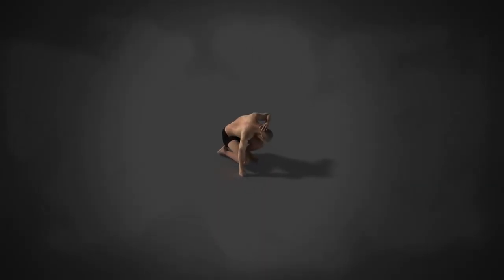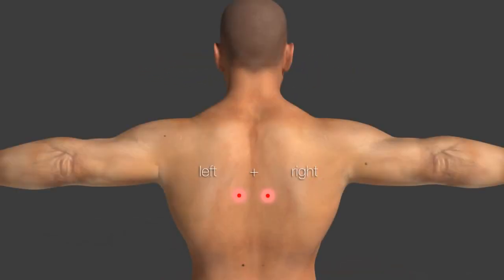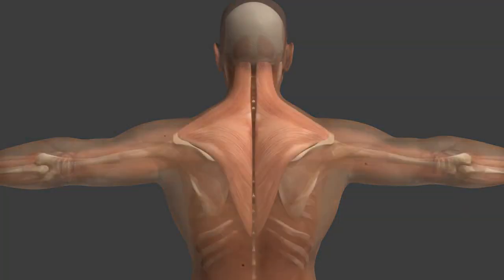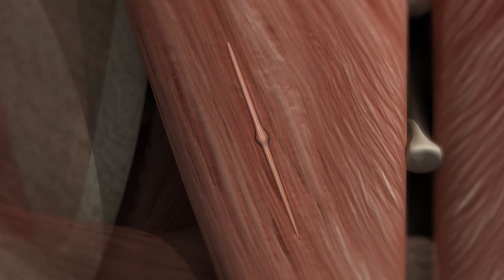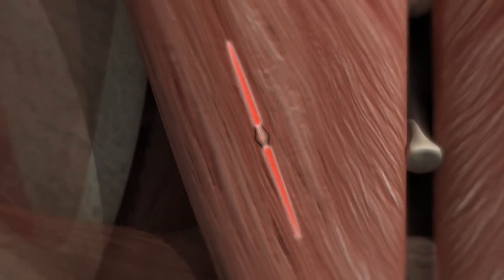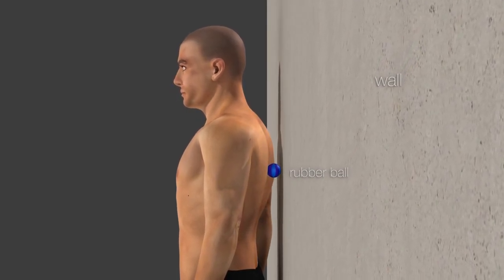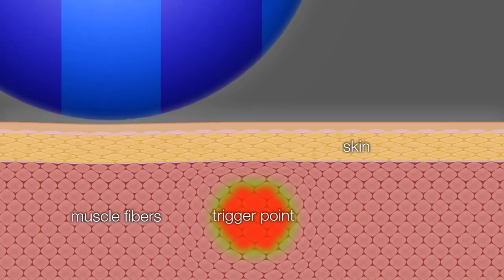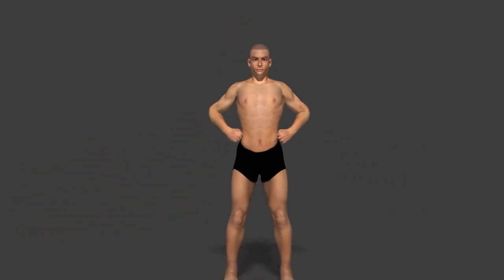مساج بطريقه سهله لازالة آلام الرقبه و الظهر و نقاط تسميع الالم !! Trigger points explained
It doesn’t need to give us any strike we only try to help others and if any owner to that content want us to remove his copy right video , message us and we will do it right a way

(اضغط علي اسم القناه B Healthy و شاهد المزيد من الفيديوهات المفيده لكل بيت عربي 👍🏽)

أولا نود ان نشكر كل متابعينا الكرام علي ثقتهم الغاليه في القناه و نشر المحتوي المقدم ابتغاء مساعدة الناس و المرضي الذين يقطنون المناطق التي يتعذر فيها الوصول لخدمه طبيه مناسبه.

لمزيد من الفيديوهات المفيده القادمه بإذن الله.

د. طارق عبدالحافظ

استشاري العلاج الطبيعي و التأهيل